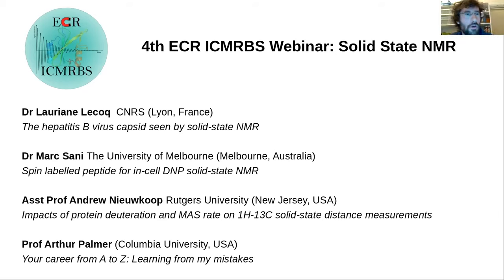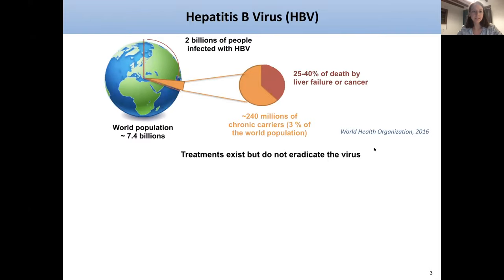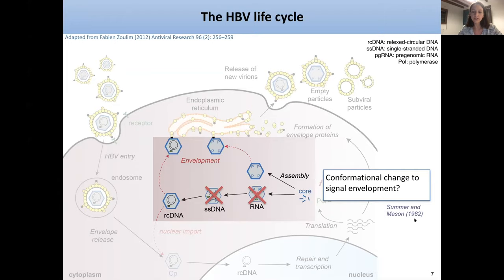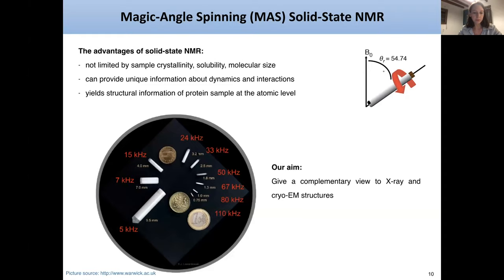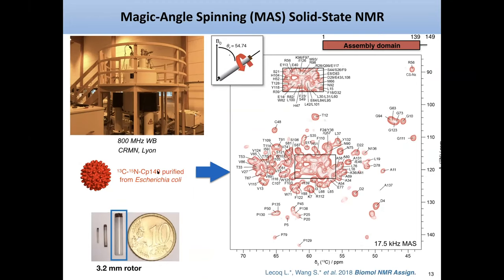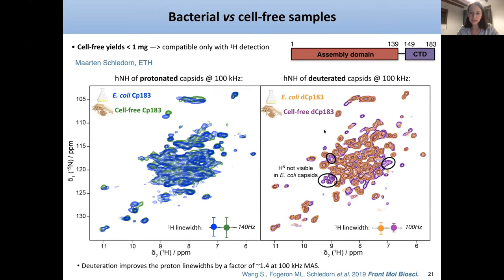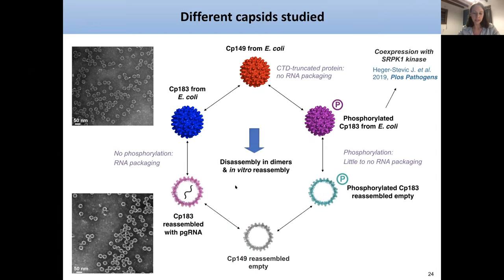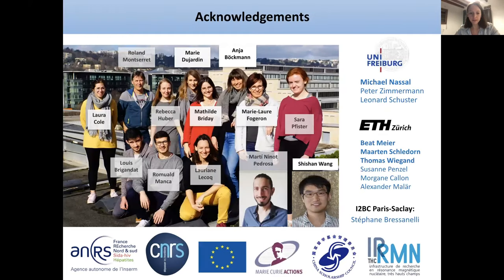2020-12-16 ICMRBS ECR Webinar: Lauriane Lecoq, Marc Sani, Andrew Nieuwkoop, Art Palmer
Introduction: 0:00
Lauriane Lecoq: 02:05
Marc-Antoine Sani: 24:43
Andy Nieuwkoop: 46:49
Art Palmer: 1:19:18